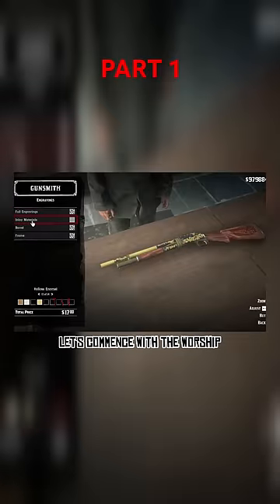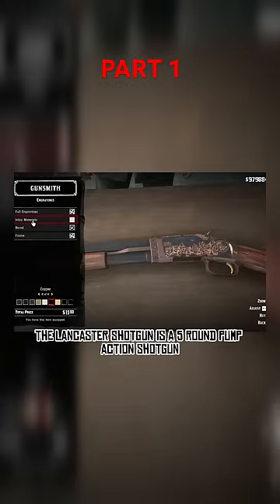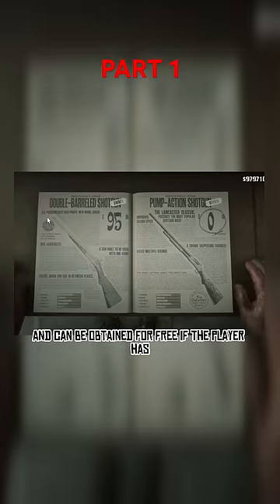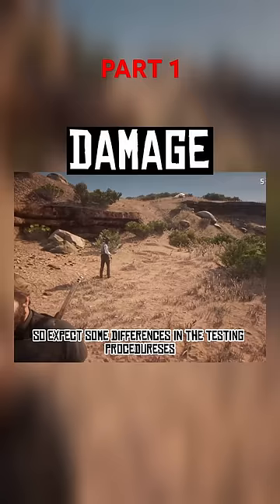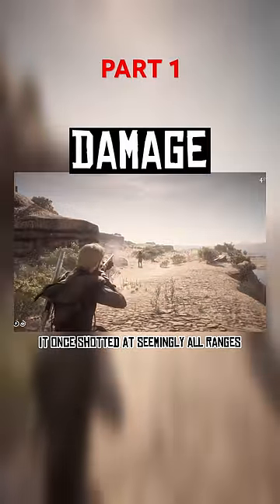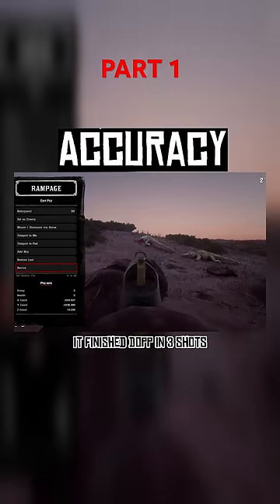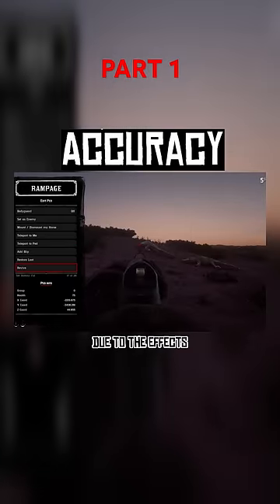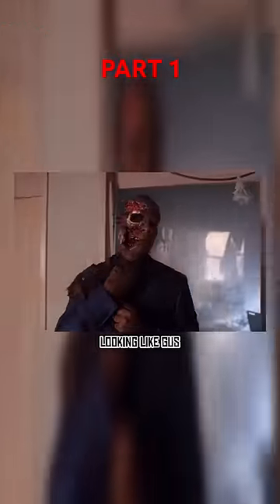Reviewing The Pump Action Shotgun#rdr